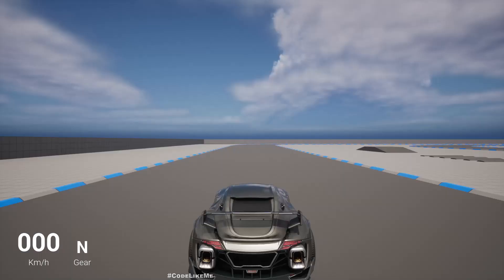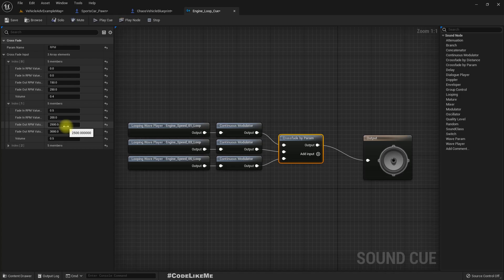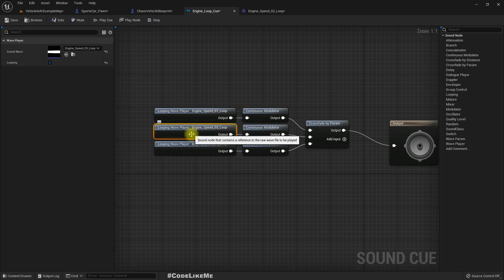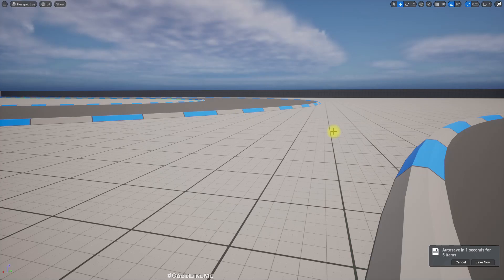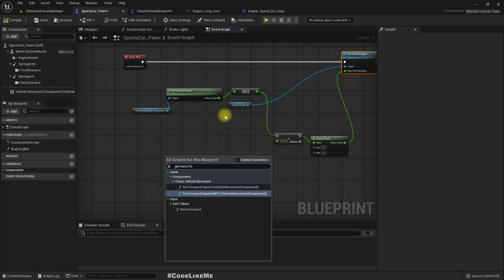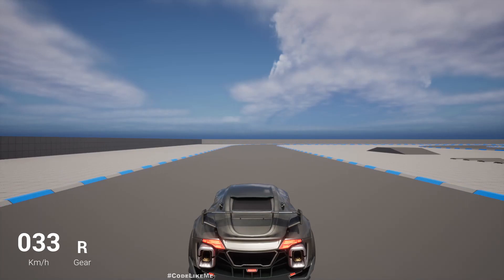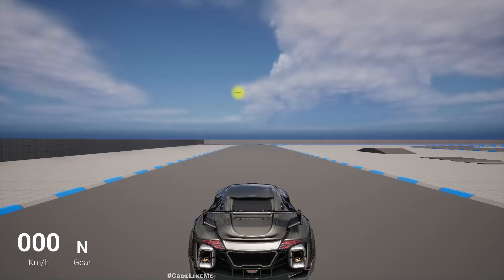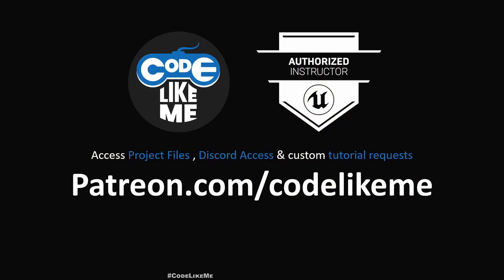Unreal Engine 5 Chaos Vehicle - Sports Car Engine Sounds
Today, I am going to work on the engine sounds of Unreal engine 5 chaos vehicle template that includes a sports car and a buggy.  In the current release of the vehicle system, the engine audio system of the buggy is not working properly and the sports car doesn't have sounds at all. So, I am going to fix the engine audio pitch modulation issue in the buggy and add dynamic engine sounds to the sports car that changes according to the engine RPM.